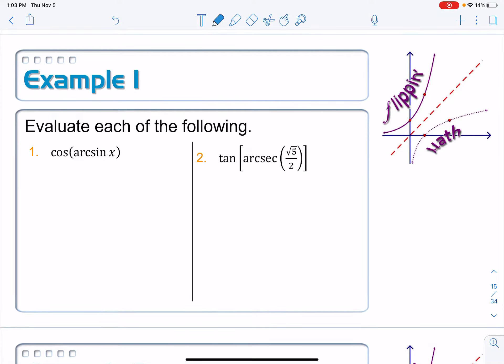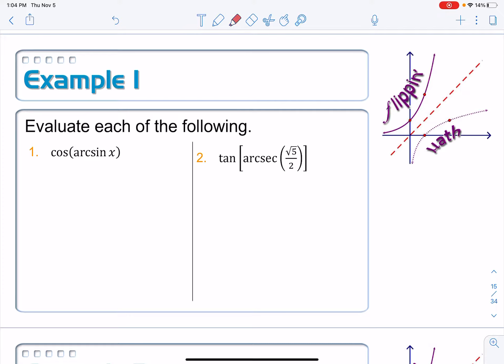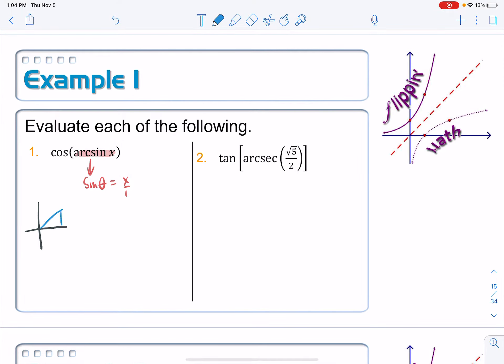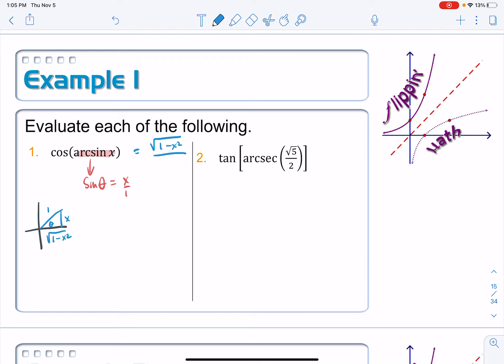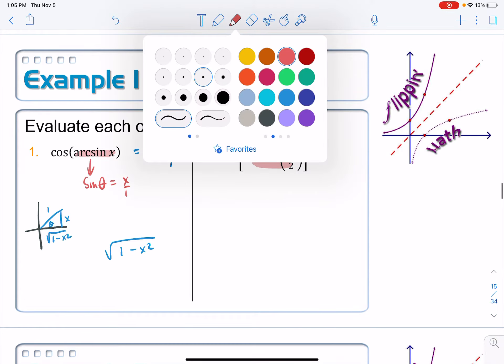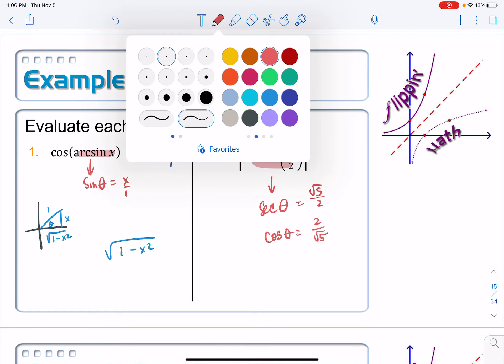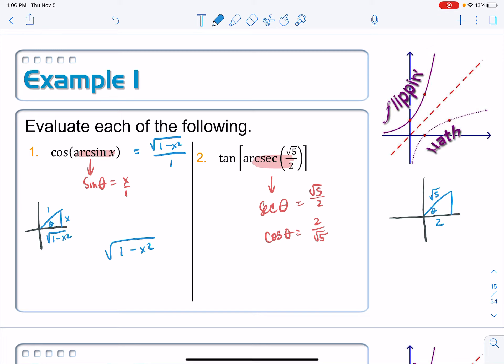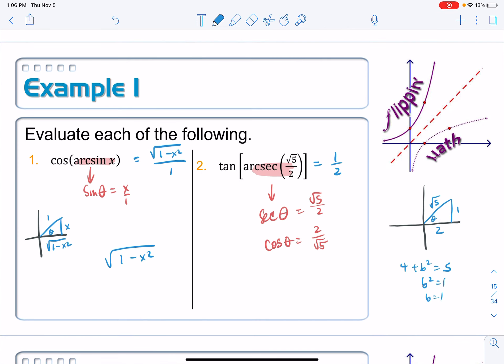3-7b: Inverse Functions, 01f